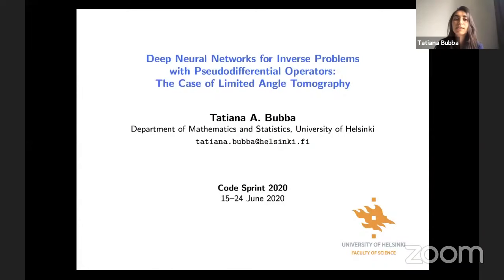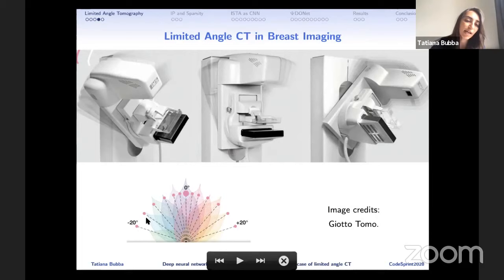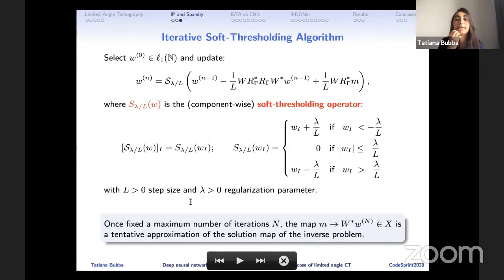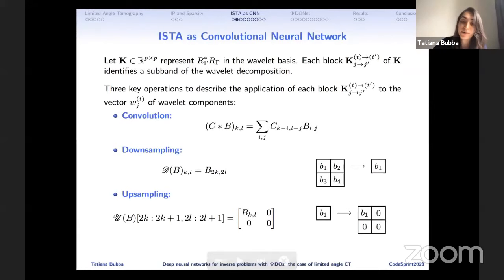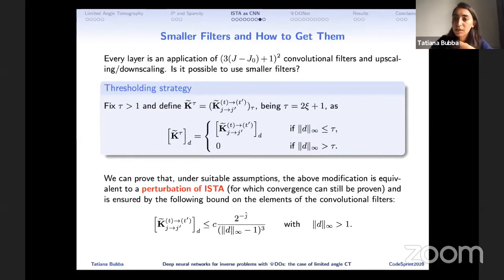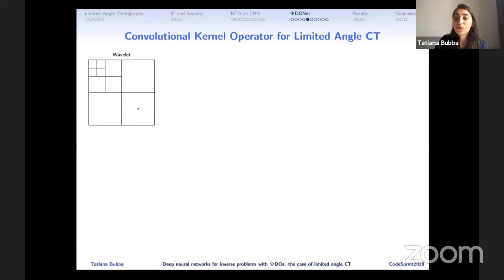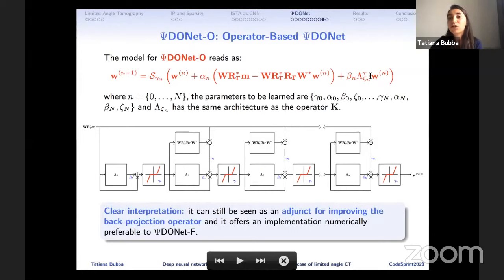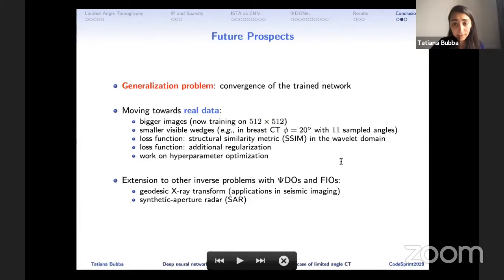Deep Neural Networks for Inverse Problems with Pseudodifferential Operators (T. Bubba et al.)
"Deep neural networks for inverse problems with pseudodifferential operators: the case of limited angle tomography"
Tatiana A. Bubba, Mathilde Galinier, Matti Lassas, Marco Prato, Luca Ratti, Samuli Siltanen

Presenter: Dr. Tatiana Bubba  (University of Helsinki, Finland)

Abstract:
We propose a novel convolutional neural network (CNN), called ΨDONet, designed for learning pseudodifferential operators (ΨDOs) in the context of linear inverse problems. Our starting point is the Iterative Soft Thresholding Algorithm (ISTA), a well-known algorithm to solve sparsity-promoting minimization problems. We show that, under rather general assumptions on the forward operator, the unfolded iterations of ISTA can be interpreted as the successive layers of a CNN, which in turn provides fairly general network architectures that, for a specific choice of the parameters involved, allow to reproduce ISTA, or a perturbation of ISTA for which we can bound the coefficients of the filters. Our case study is the limited-angle X-ray transform and its application to limited-angle computed tomography (LA-CT). In particular, we prove that, in the case of LA-CT, the operations of upscaling, downscaling and convolution, which characterize our ΨDONet and most deep learning schemes, can be exactly determined by combining the convolutional nature of the limited angle X-ray transform and basic properties defining an orthogonal wavelet system. We test two different implementations of ΨDONet on simulated data from limited-angle geometry, generated from the ellipse data set. Both implementations provide equally good and noteworthy preliminary results, showing the potential of the approach we propose and paving the way to applying the same idea to other convolutional operators which are ΨDOs or Fourier integral operators.

Presented at the CT Code Sprint 2020.